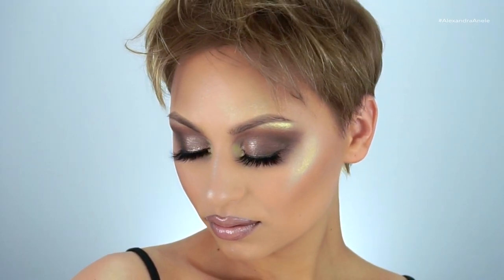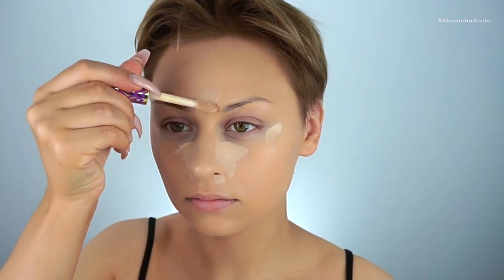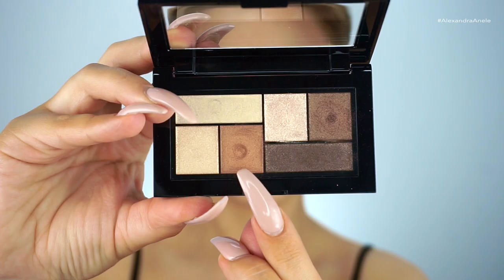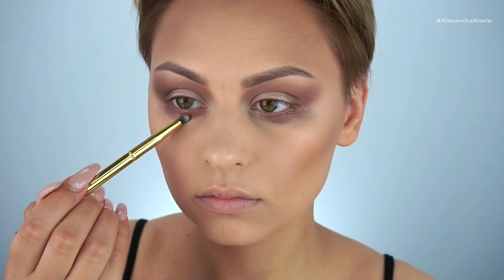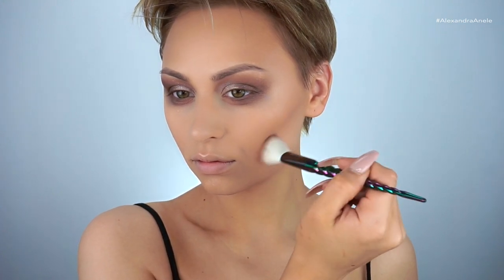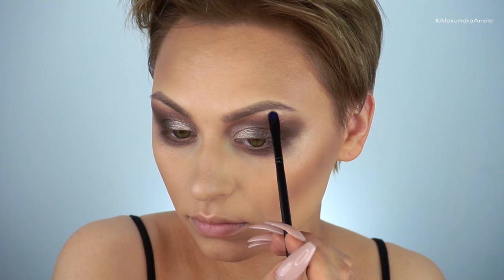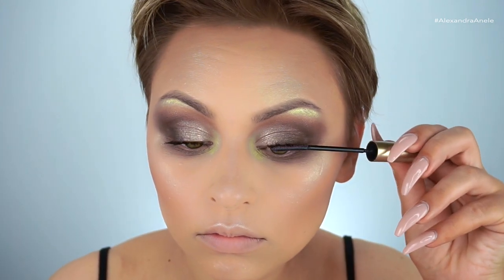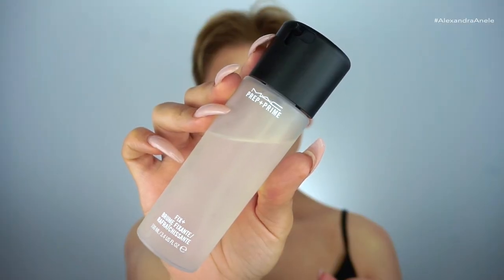Super Glam Smokey Bronze Eye Makeup Tutorial - Inspired by ByBrookeElle | Alexandra Anele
Hey, hey!

I hope you guys love this look as much as I do. I was inspired by all the smokey bronze makeup look that I always see from ByBrookeElle on Instagram. This look is SUPER glam and glowy and perfect for a Summer night out, if you're daring enough for duo chrome highlighter. And could this lip gloss be any more perfect? Seriously though. Also I'm a huge fan of the Lilly Lashes. Ok. That's all. Bye.

PSA: I'm moving next week and my uploads might be a lil sporadic! Bare with me!

PRODUCTS USED:
Tom Ford Illuminating Primer
Morphe G40 Brush
Amazing Cosmetics Amazing Correcting Concealer
Maybelline Fit Me Matte + Poreless Foundation 128
Beauty Blender
Tarte Shape Tape Concealer Light Neutral
Natasha Denona Sculpt & Glow Palette
Morphe G4 Brush
Kat Von D Beauty Lock-It Setting Powder
Kat Von D Beauty 25 Brush
Dose of Colors Concealer Brush
Maybelline City Mini Palette Rooftop Bronzes
BH Cosmetics Blending Brush
MAC 217 Brush
Maybelline City Mini Palette Urban Jungle
MAC Fix+
Becca Cosmetics Light Chaser Highlighter Topaz Flashes Gilt
Hourglass Cosmetics Ambient Strobe Lighting Blush Brilliant Nude
Marc Jacobs Beauty Blush Brush
Morphe Y14 Brush
L'Oreal Telescopic Mascara
Lilly Lashes x MakeupBySamuel
MAC Stone Lip Pencil
Becca Cosmetics Crystal Lip Topper Opal x Jade

Loving Tan
CODE: VanityA - Free mit

FAQ's

A I used to always film with my iPhone but now I'm using the SONY A5000 to film and take most of my photos.

Q Lighting?
A I filmed my earlier videos in front of my living room window but I now use a ring light and two umbrella soft lights.